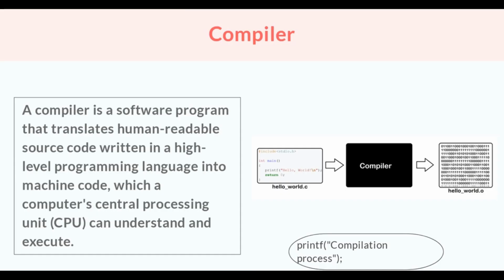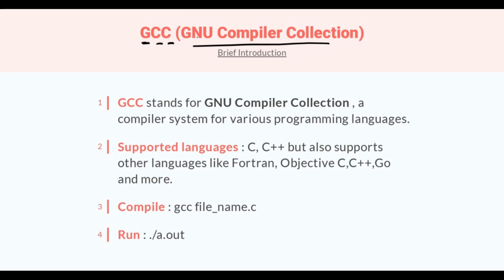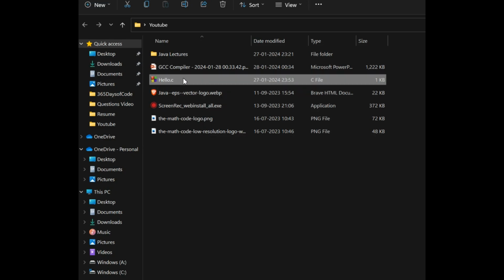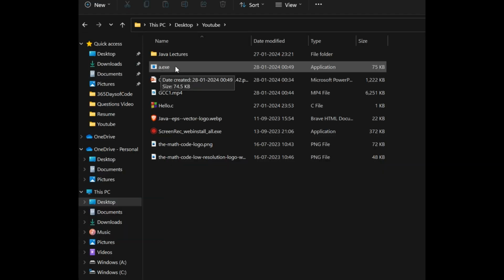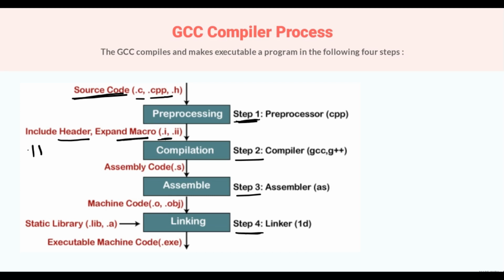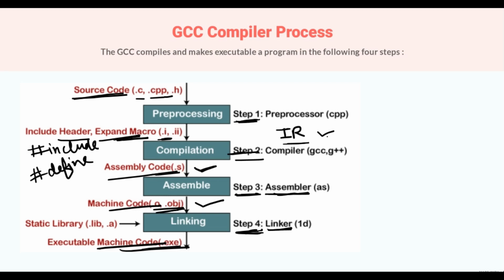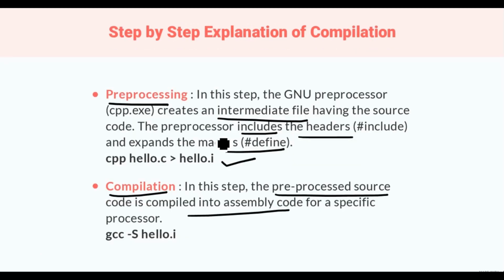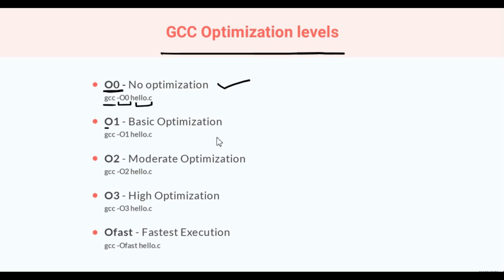GCC Compiler Tutorial: Compile and Run Programs with Ease!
Welcome to  The Math Code  @themathcode67  !
In this comprehensive tutorial, we dive into the fundamentals of the GCC compiler, a powerful tool for compiling and running C/C++ programs. Whether you're a beginner or looking to enhance your programming skills, this step-by-step guide will walk you through the process.

🔧 **Topics Covered:**
-  What is Compiler
- What is GCC Compiler
- Compiling C Programs
- Executing Compiled Programs
- Understanding Compilation Process
- GCC Optimization levels